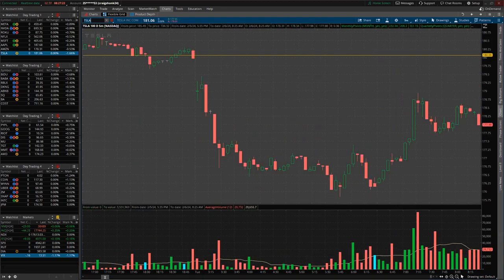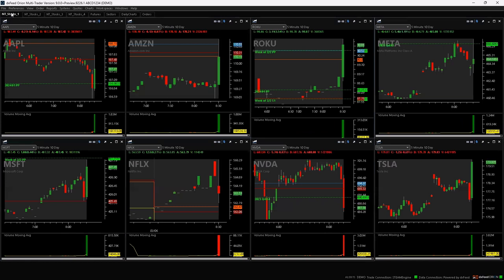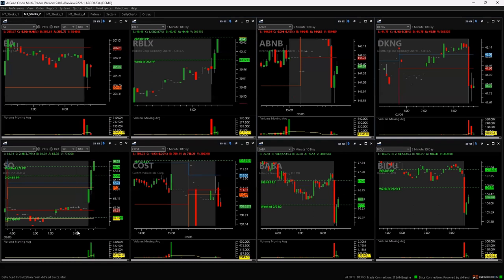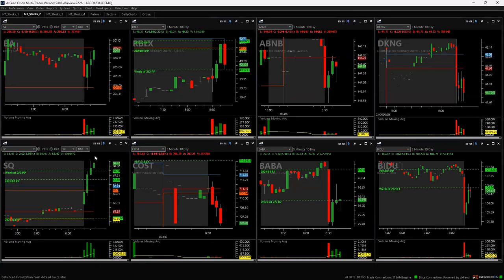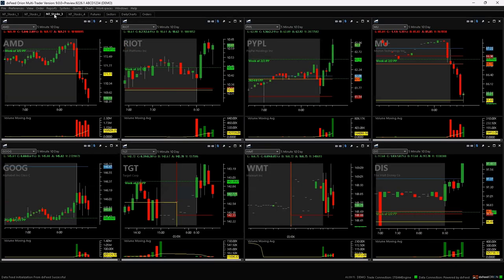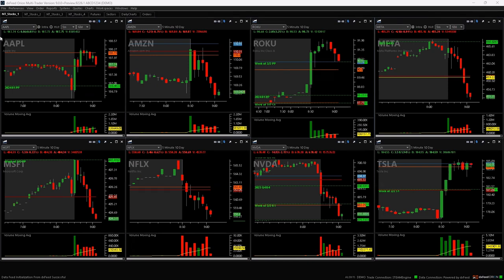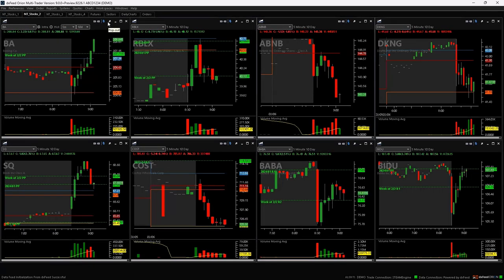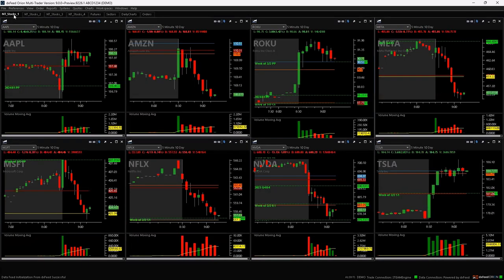Day Trading Live 2-6-24